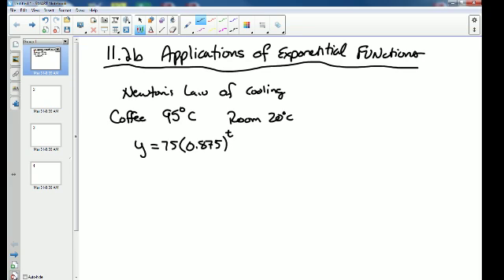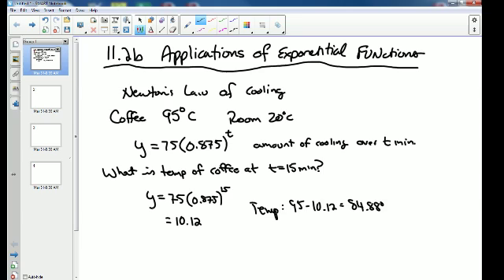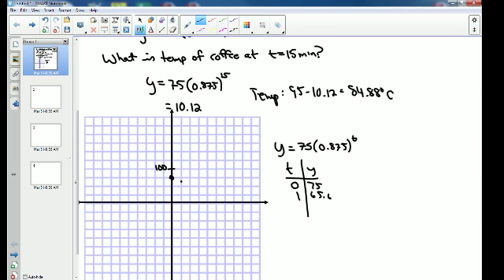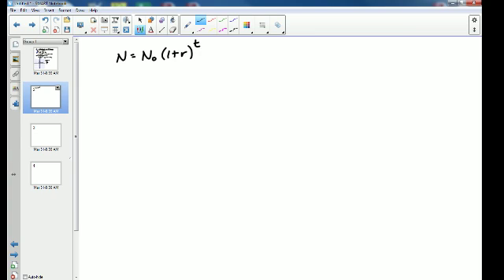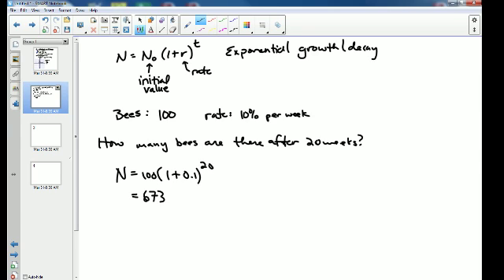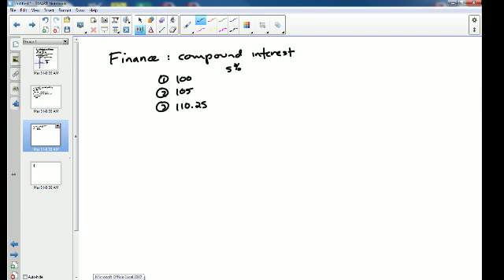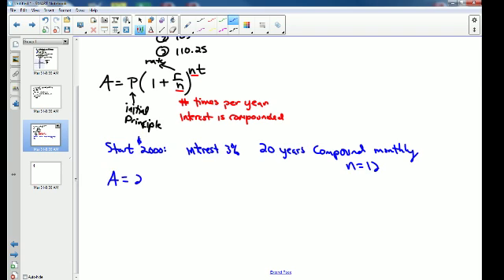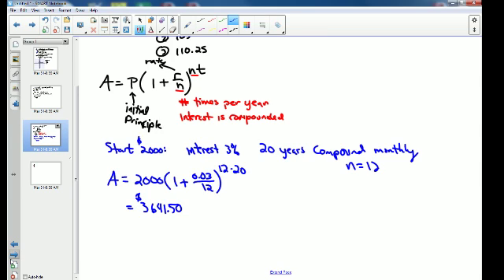PreCalculus 11.2b Applications of Exponential FUNctions